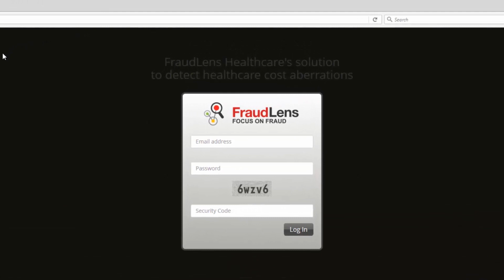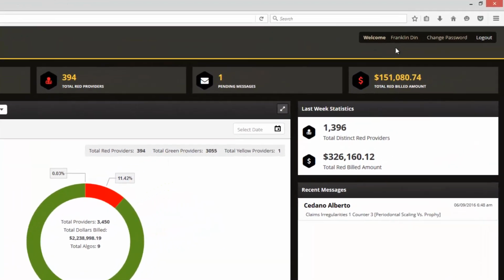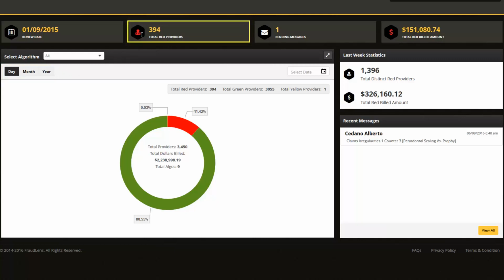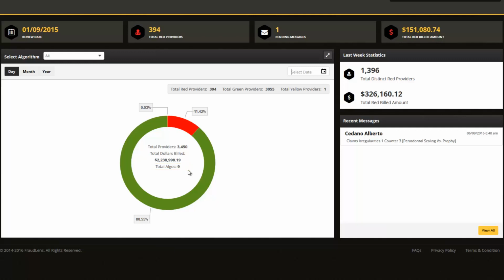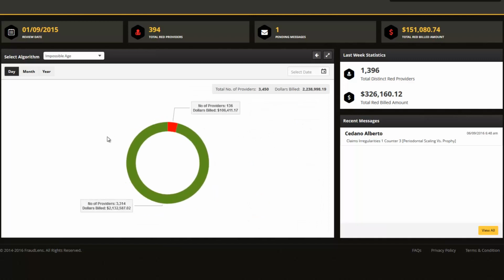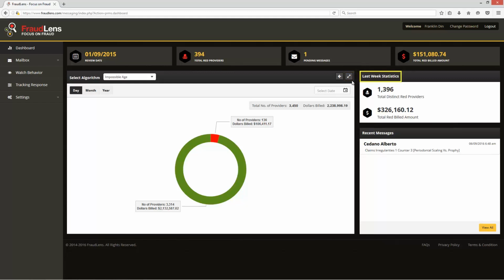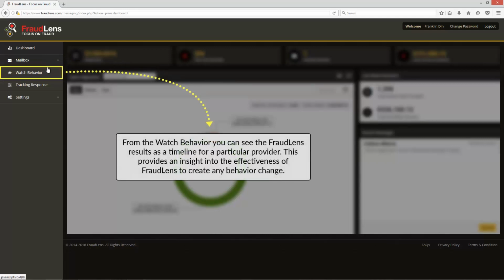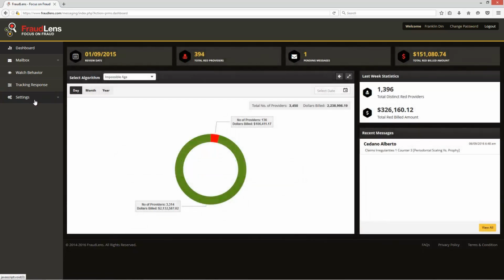Provider Relationship Management Login and Dashboard Admin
This video gives detail about Login and Dashboard for PRM Admin section.